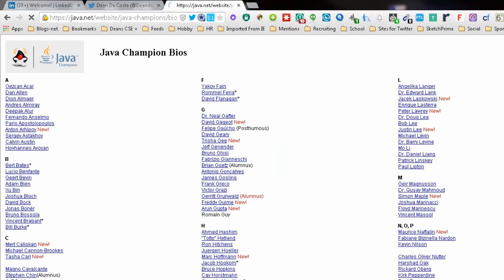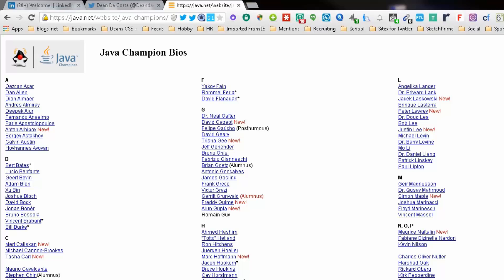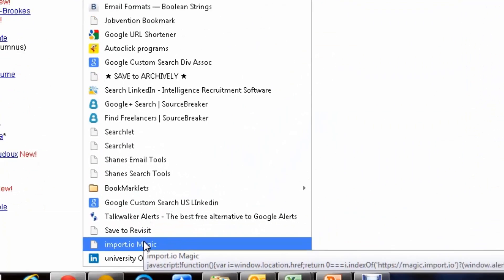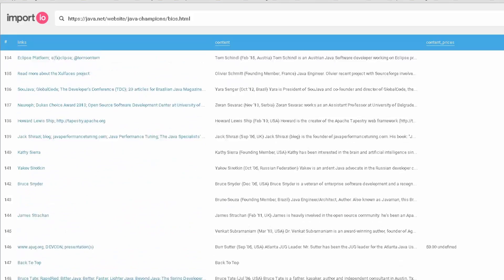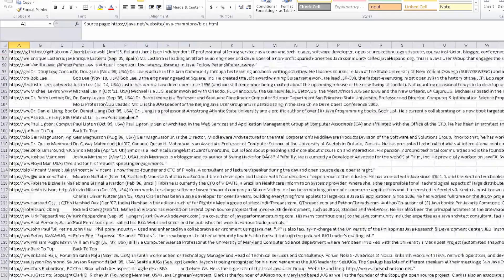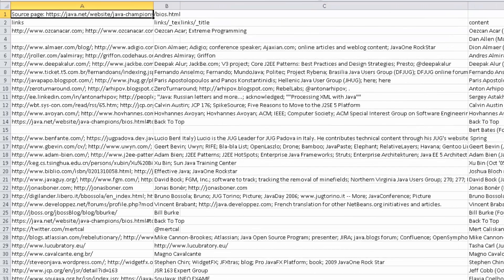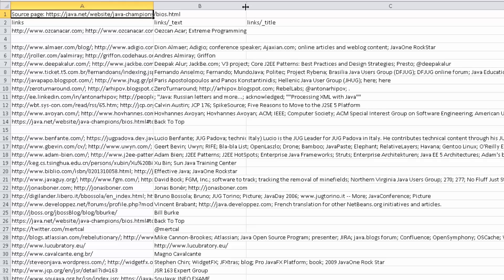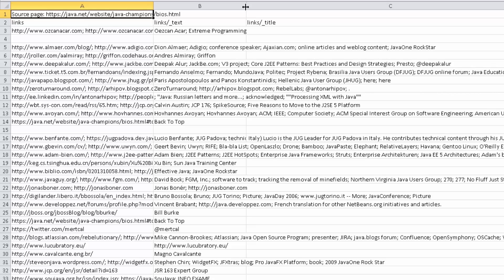Import.io and Plot.ly: Data Scrapping Wizzards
Import.io is an easy to use, lightweight app that allows you to scrape data from any website into a sort-able, import.iosearchable database. It's a tool that allows you to simply copy the URL in the Import.io browser, search and scrape away. You can export the scrapped data into an excel sheet and make your magic happen.